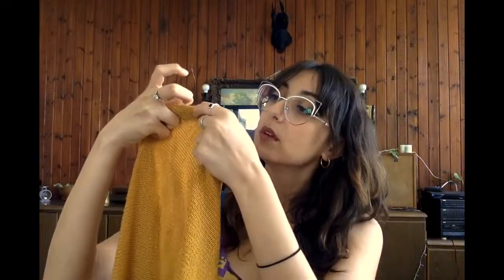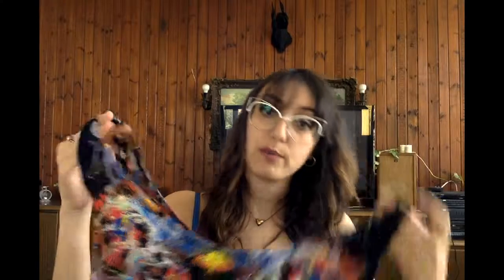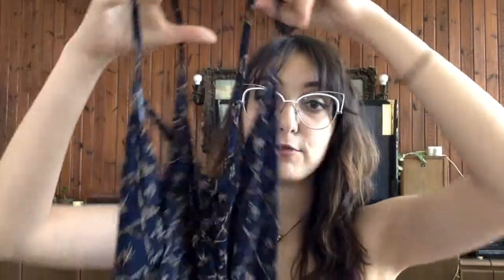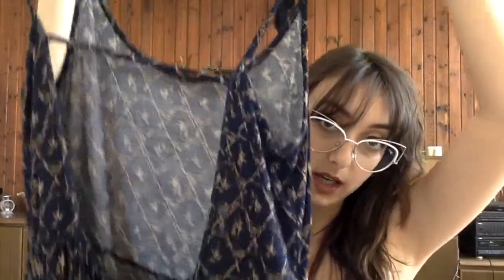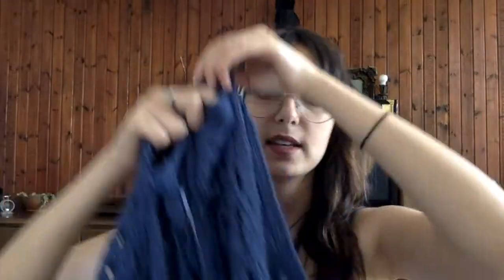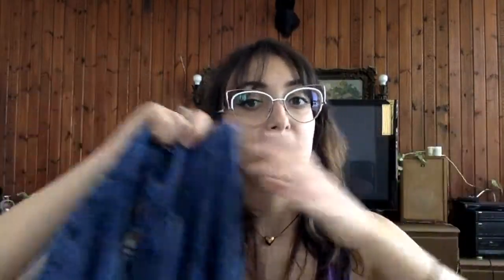FESTIVAL SEASON - Styling festival outfits! | HudsonAndDelilah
Hi All!! Hope you enjoy this festival styling and get some inspiration from it!